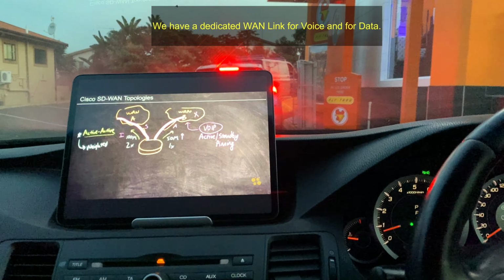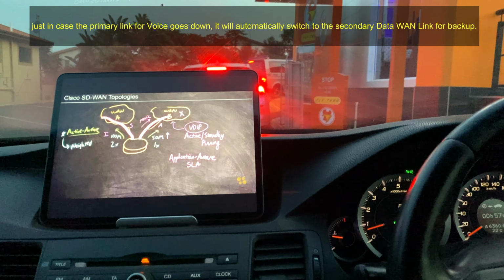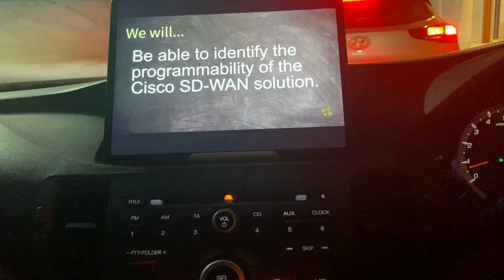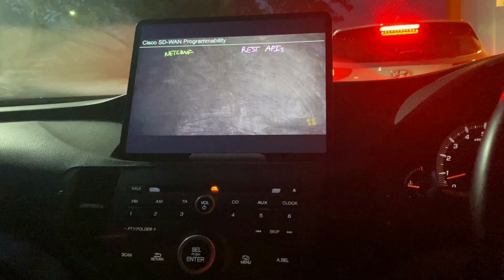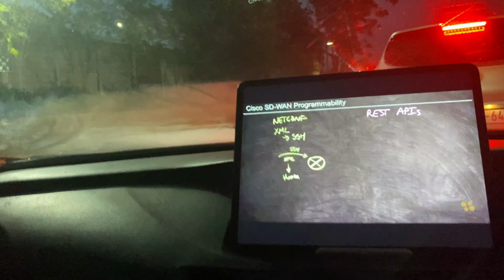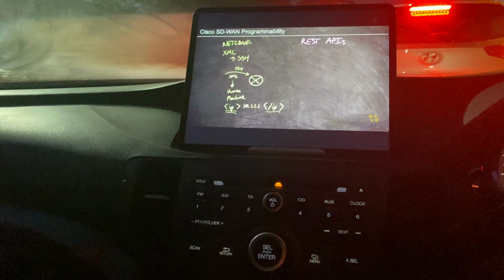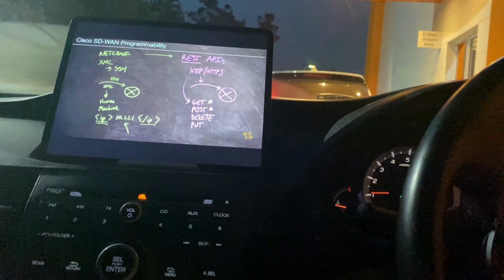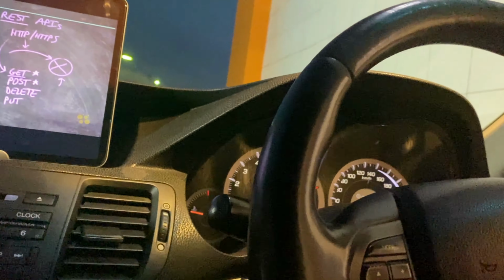A Day in The Life of a Network Engineer / Technician | IDF Upgrade Project | KTS Vlog Ep. 1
Today on ktslabs, is the Premiere of the first episode of "KTS Vlog". A Day in The Life of a Network Engineer / Technician, is the 1st episode of several episodes, in which I will be showing you the IDF upgrade project and subsequent projects.

►►► The remaining Day in The Life of a Network Engineer Episodes are available on my Network Engineering Channel

Links to the Network Repair Tools and Label printer:
► PRECIVA NETWORK REPAIR TOOLS
► BROTHER PT-E110VP LABELLING TOOL
► BROTHER P-TOUCH LAMINATED CARTRIDGE